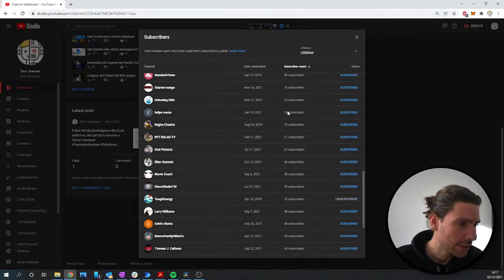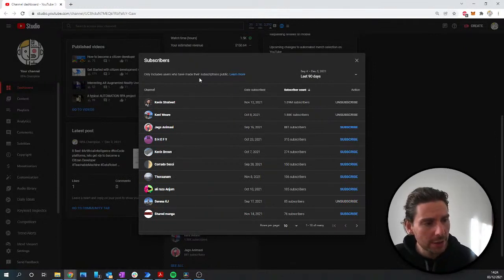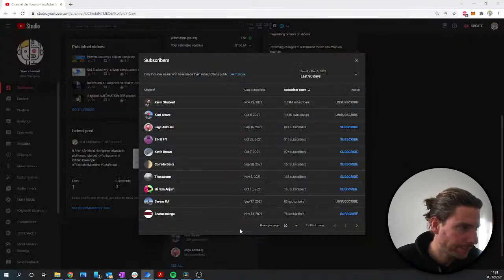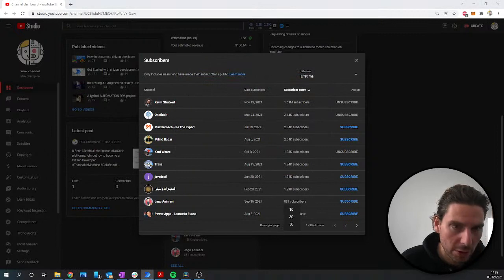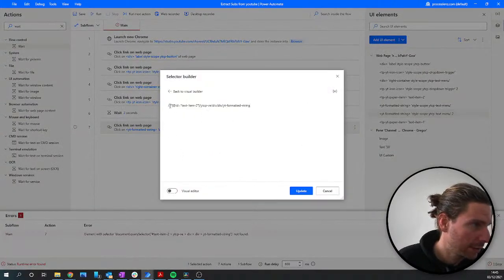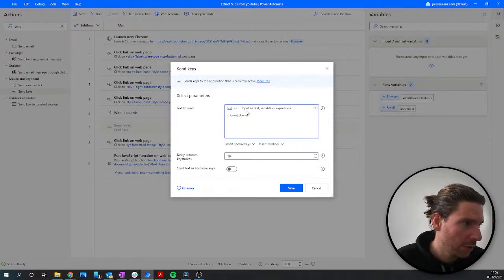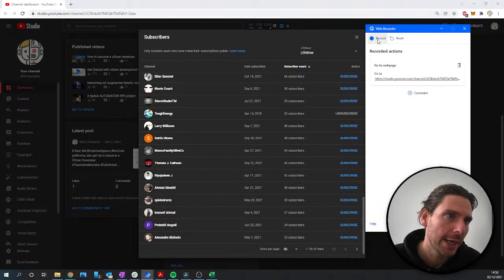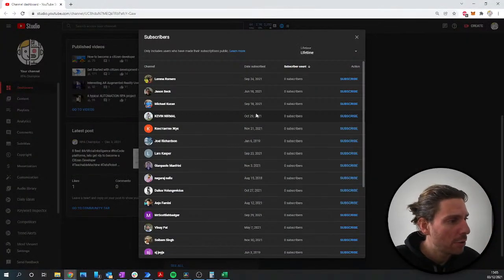How do I Export My YouTube Subscriber [LIVE STREAM]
In this video stream, you will learn how to export all of your youtube subscribers

Your Questions:
What do I need to do to export my YouTube subscribers,

Thank you @kiffness for the beats!